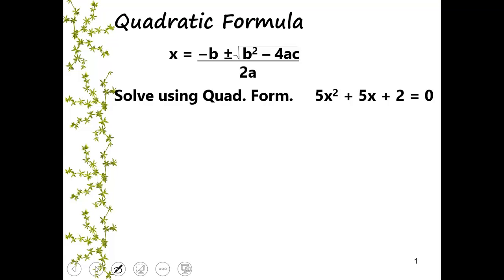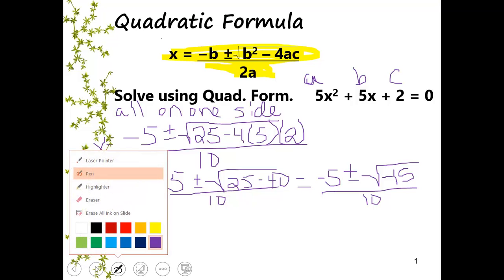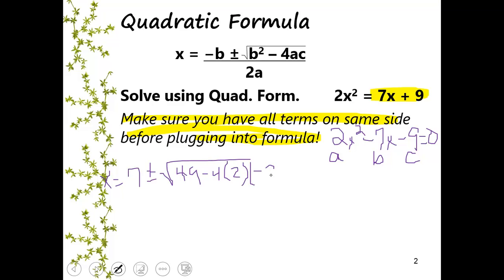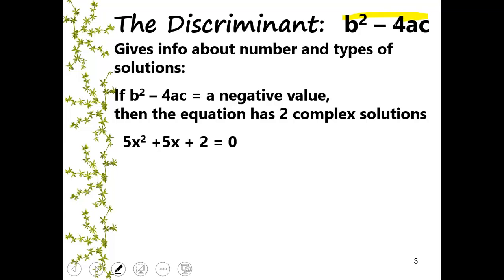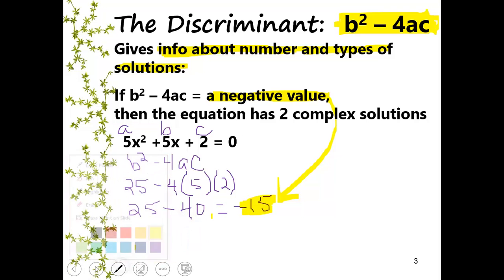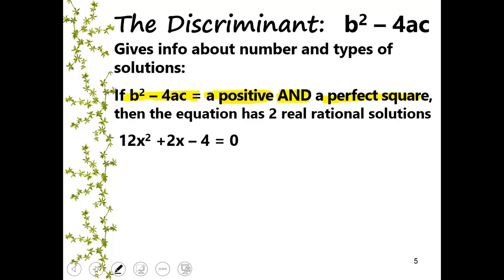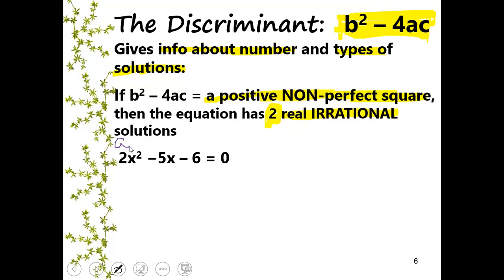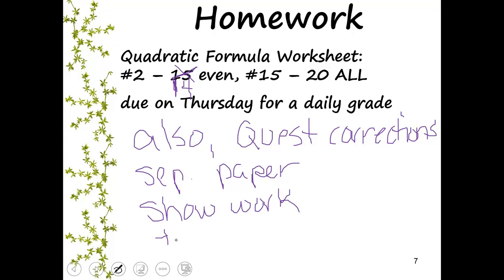Recapping Quadratic Formula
review of quadratic formula and discriminant